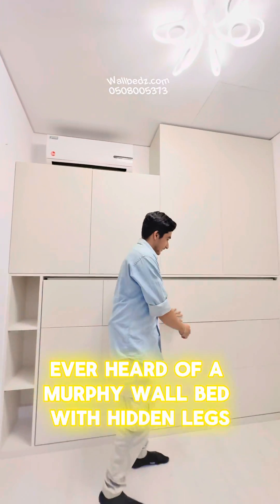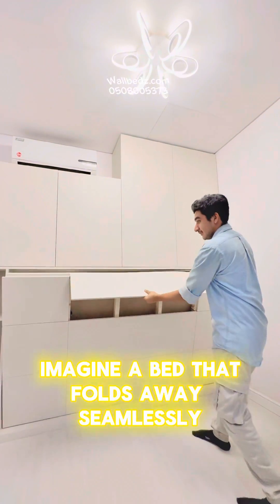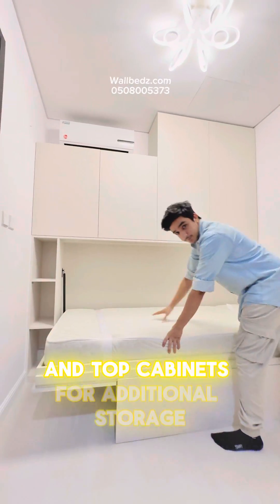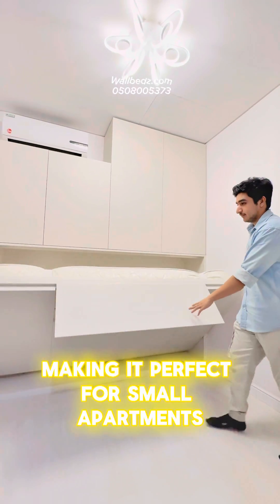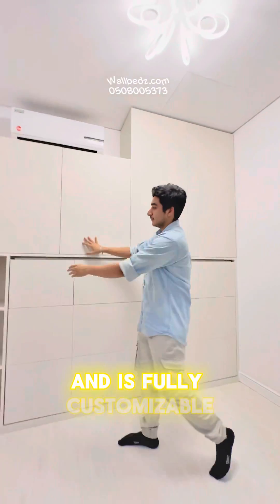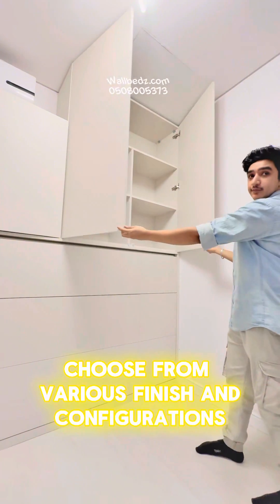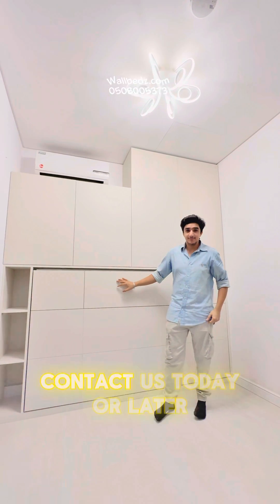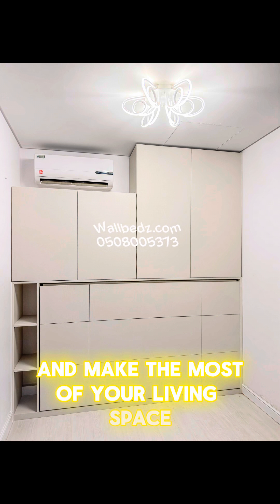Transform Your Space with a Murphy Wall Bed | Hidden Legs and Stylish Storage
Welcome to Wall Bed Dubai! Explore the innovative world of custom furniture with our Murphy wall bed featuring hidden legs and stylish storage solutions. Whether you're looking to maximize space in your apartment, guest room, or home office, our Murphy bed is designed to blend seamlessly into any décor while providing ample storage with top cabinets and shelves.

In this video, we'll show you:

The unique features of our Murphy wall bed
How it enhances functionality and style in small spaces
Customer testimonials and reviews
Options for customization to suit your personal style
Discover the convenience and elegance of our Murphy wall bed and transform your living space today!